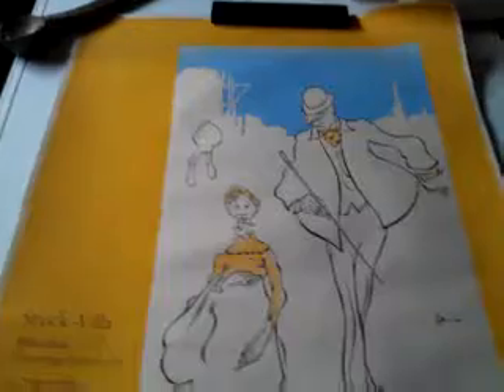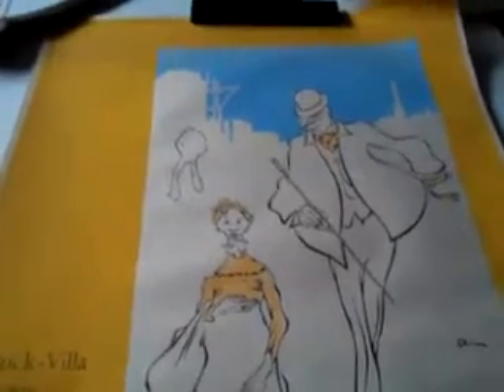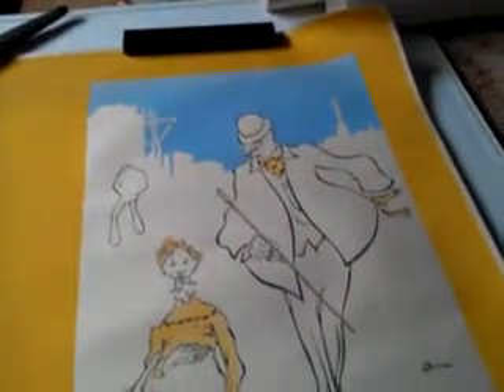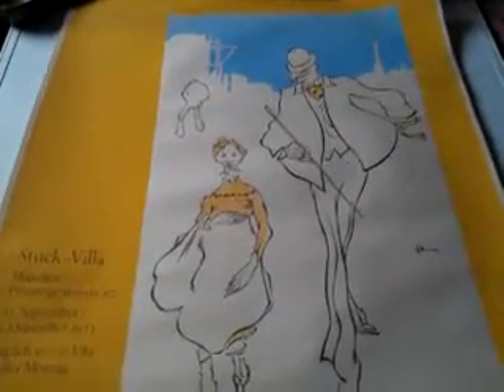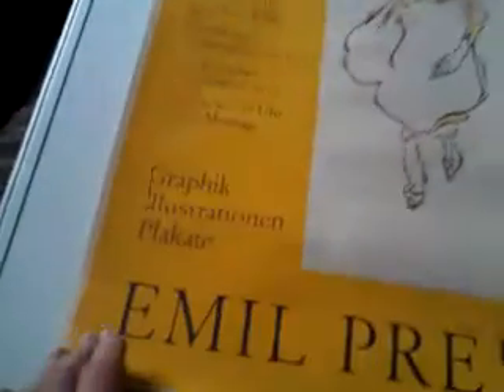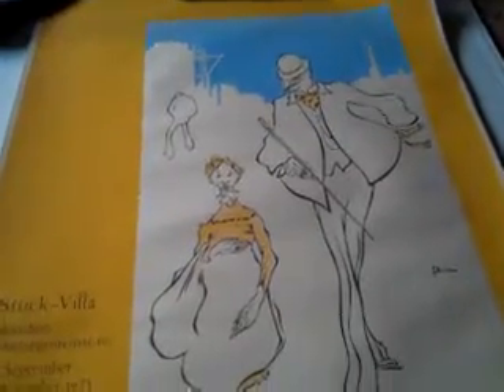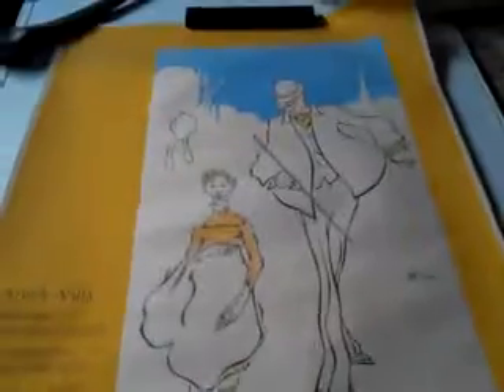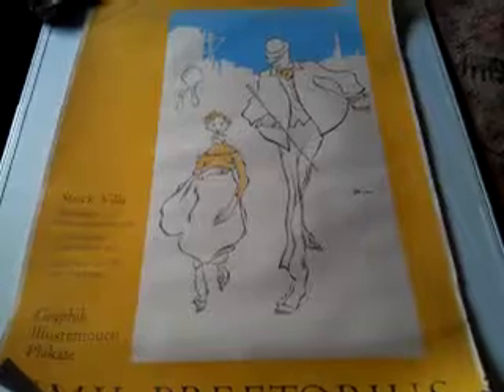December 10, 2013 10:31